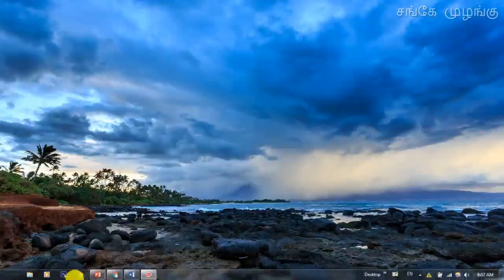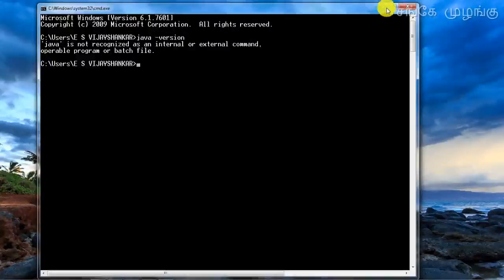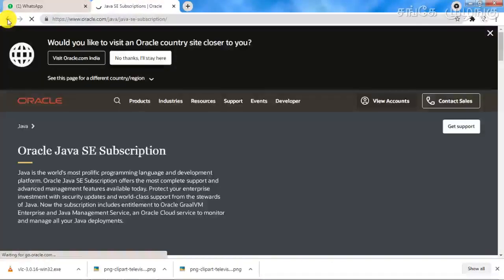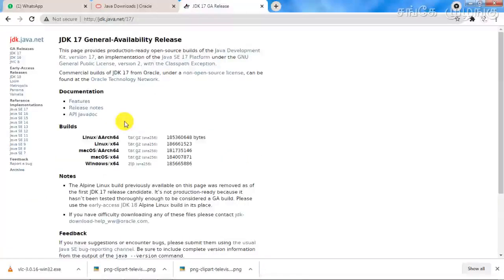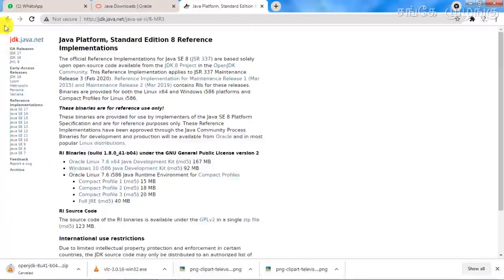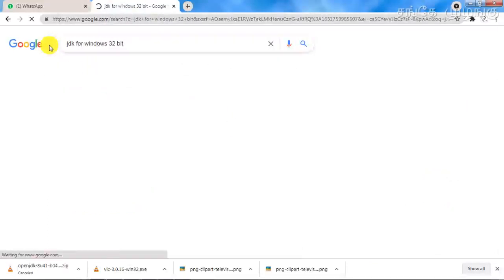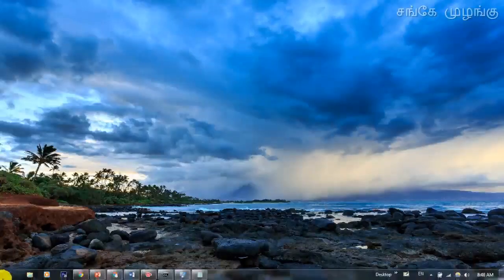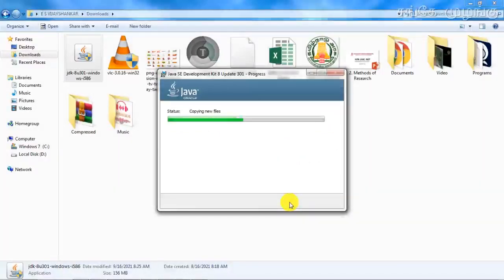How to Download Java and Install on Windows | Tamil | Sanke Muzangu